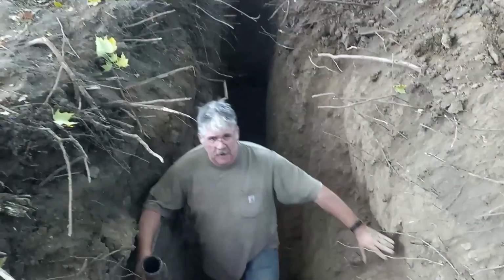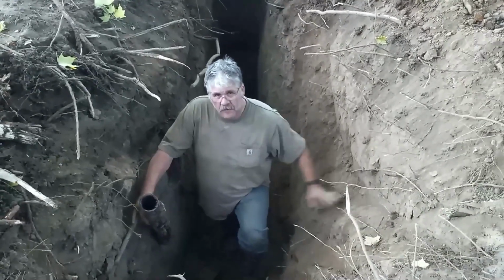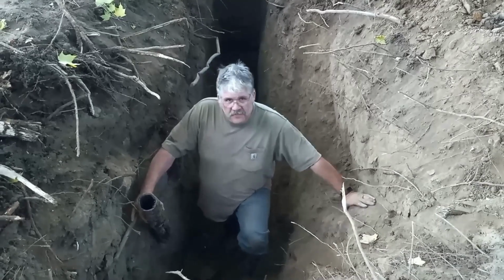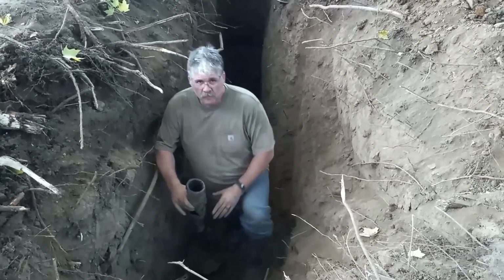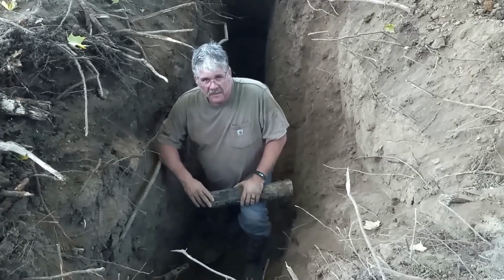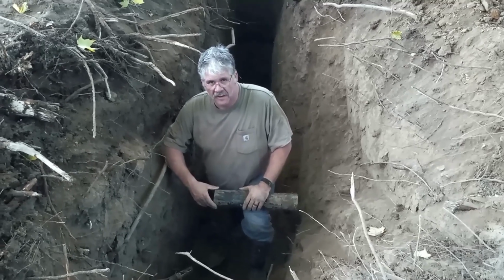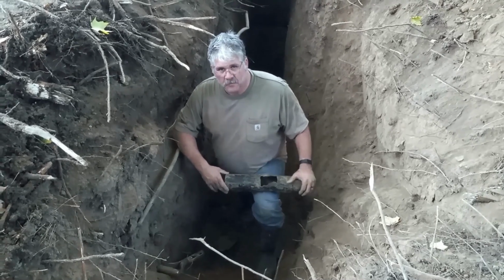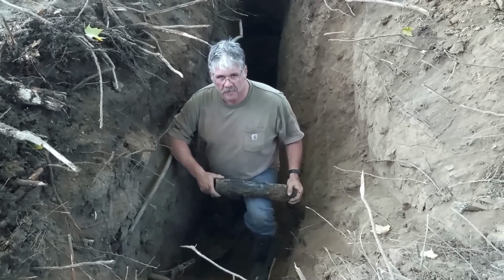A sewer line inspection can save you thousands!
00:00 intro
1:11 hole in pipe
1:47 tag line
 A simple sewer line camera and sewer scope can save you thousands of dollars in direct and indirect costs. Sewer line repair costs can be scary. Never purchase a new home without a sewer scope by a qualified home inspector. Even new construction sewer lines can have severe breaks and lousy glue joints. Almost 62% of the sewer lines we inspected in 2023 had some defect. Yes, even new lines can have problems. The only way to know is to have a sewer line inspection with a sewer camera.